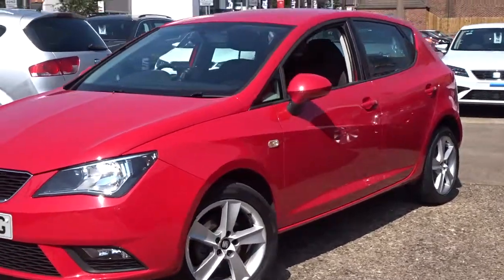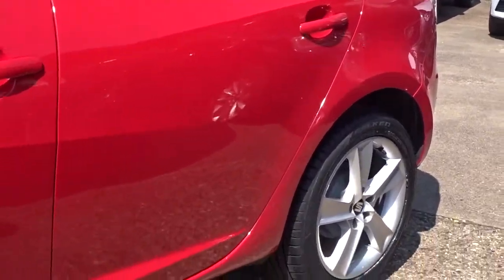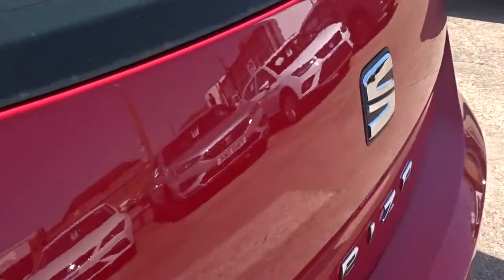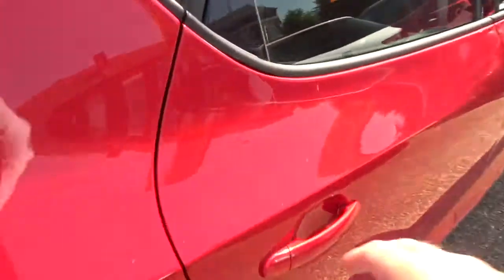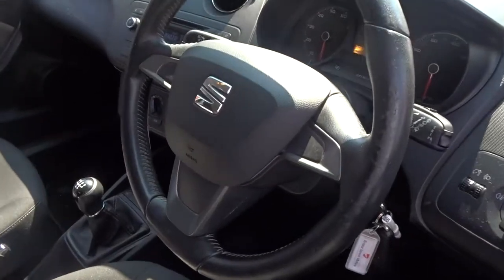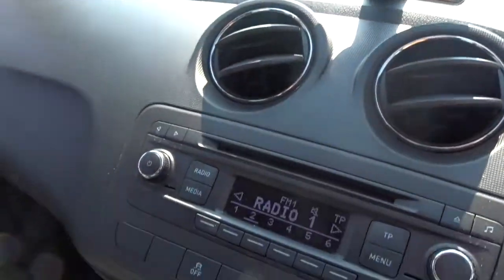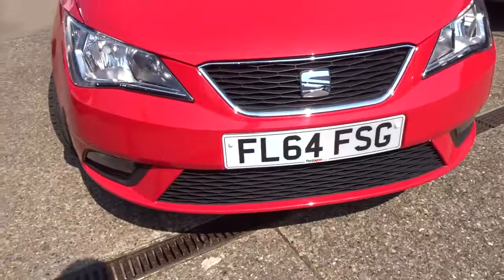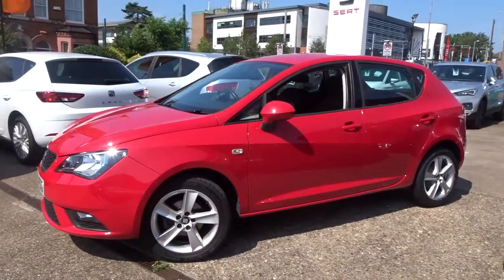FL64FSG SEAT Ibiza 1.4 Toca 5dr